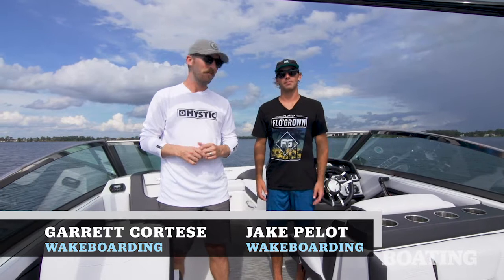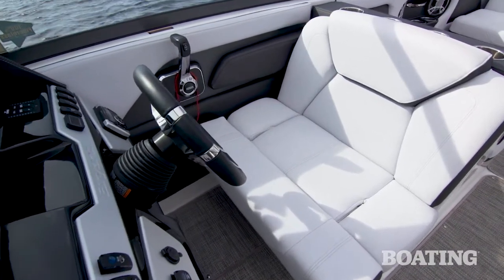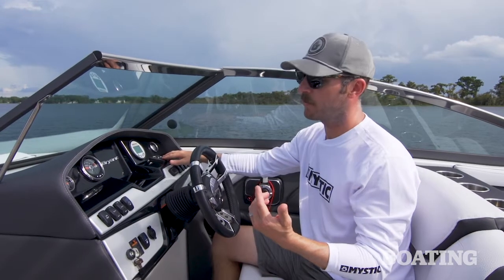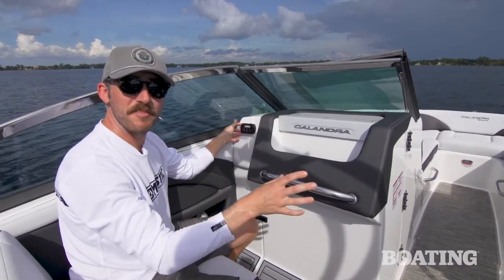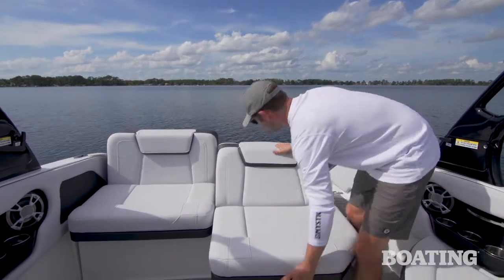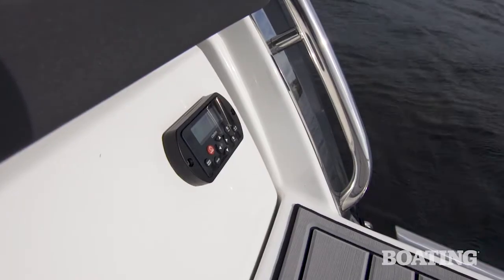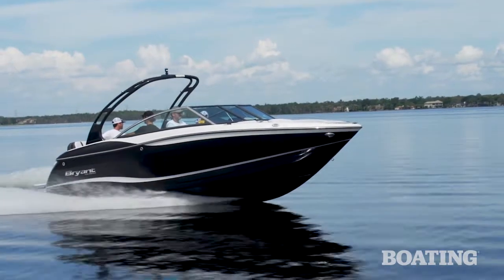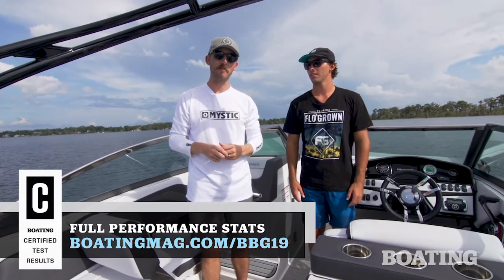Boat Buyers Guide: 2019 Bryant Calandra Surf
The Bryant Calandra Surf combines luxury runabout amenities with watersports capabilities.